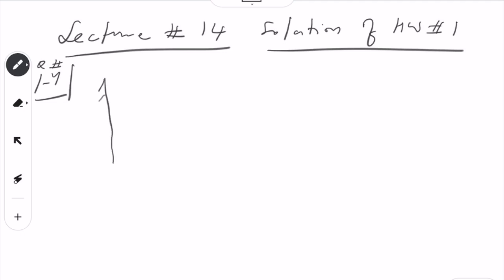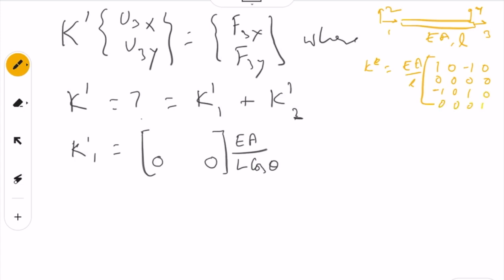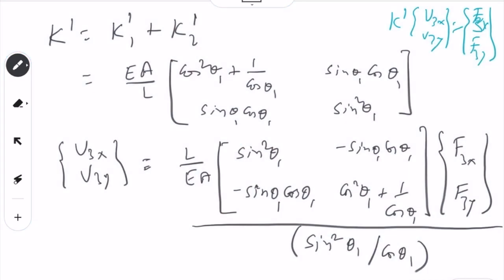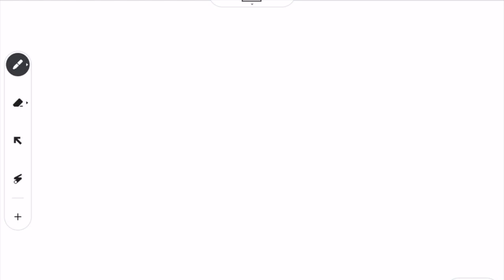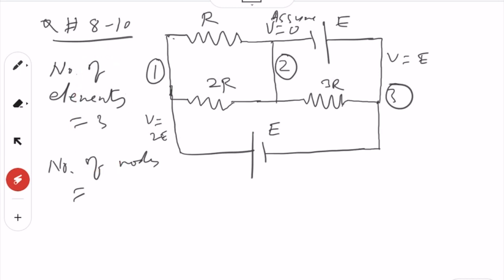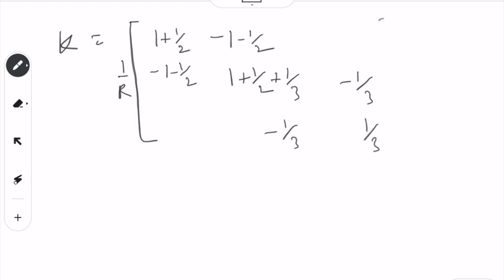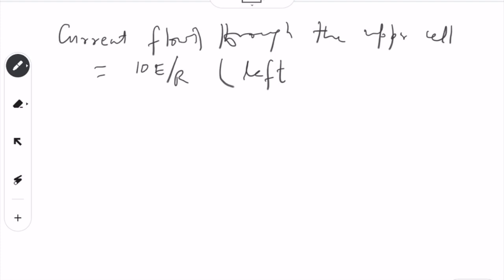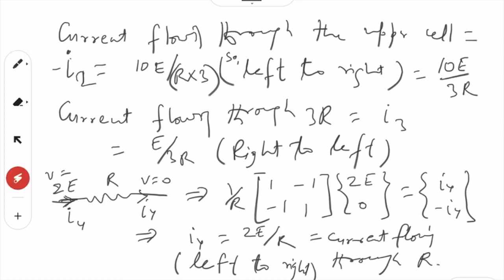ME515 Winter 2021 Video Lecture 14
ME515 Finite Element Methods in Engineering: Homework 1 Solutions by Dr. Jitendra Prasad
Topics: Solution to Homework 1 related to direct approach of finite element analysis.